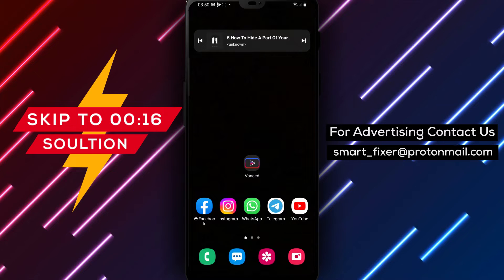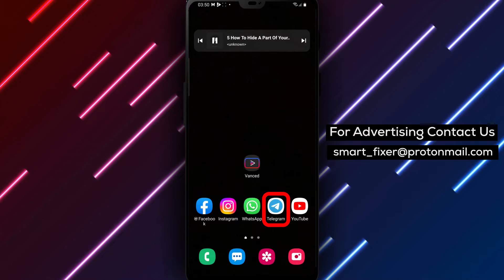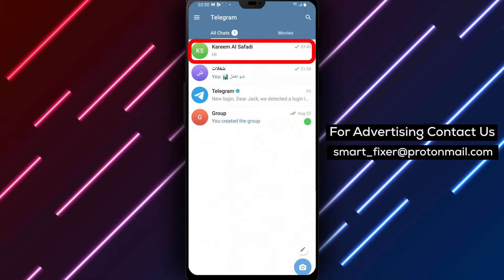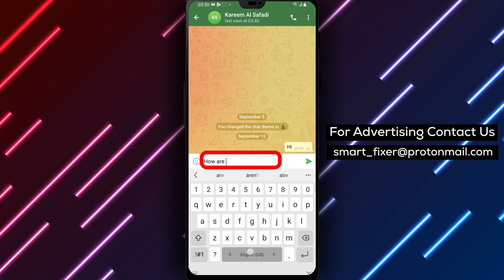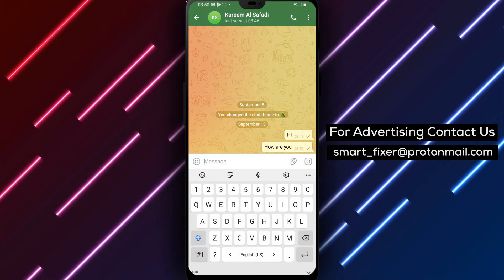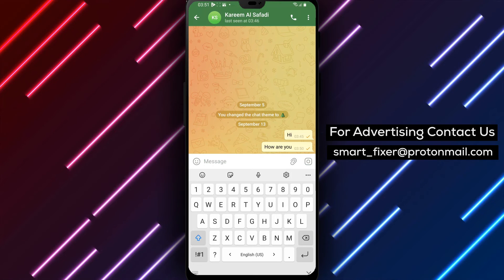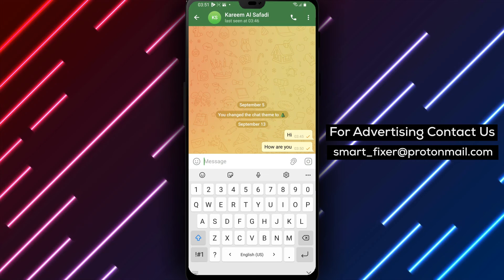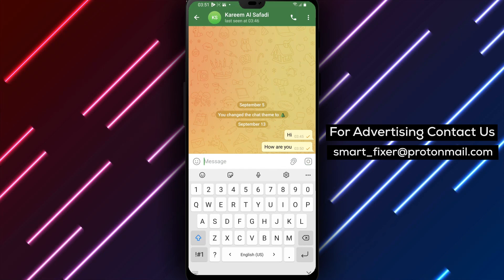How To Hide A Part Of Your Message In Telegram - Full Guide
Looking to add an element of mystery to your Telegram messages? We've got you covered! In this full guide, we'll show you how to hide a part of your message in Telegram. Here are the steps:

1. Open Telegram.
2. Go to a chat and type your message.
3. Tap and hold on a part of the text (Slide the cursors to select more or less text).
4. Tap on "Spoiler" to hide the selected text until tapped on.

Join us in this tutorial as we provide a step-by-step process to hide parts of your messages in Telegram. Keep your conversations intriguing and engage your friends with hidden surprises!